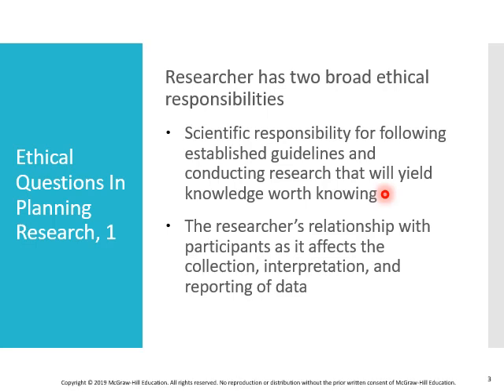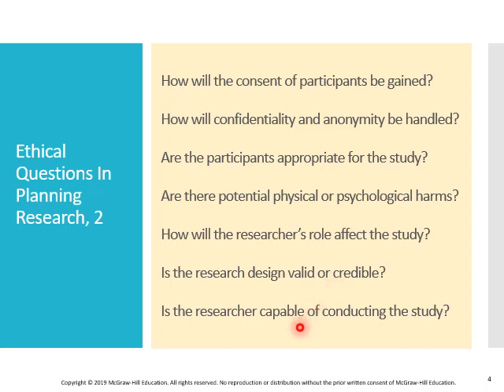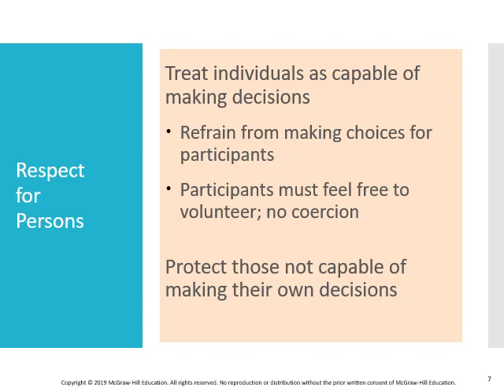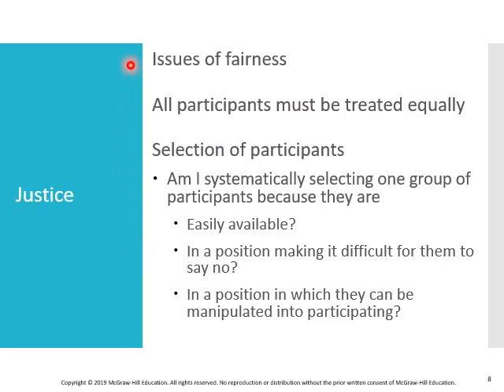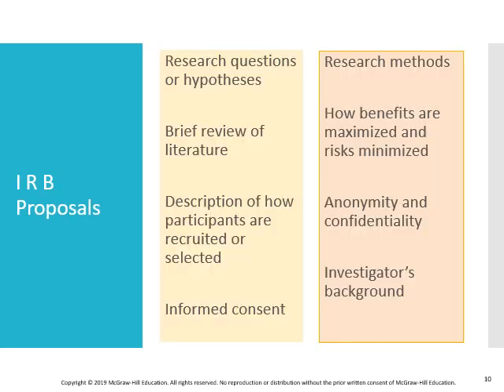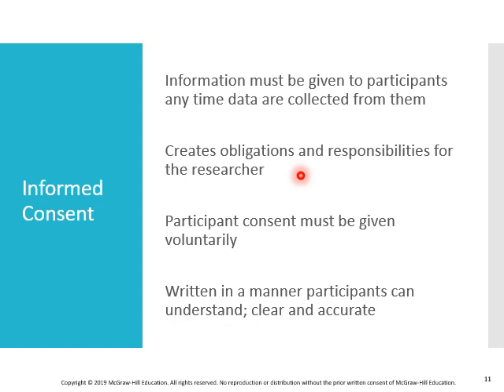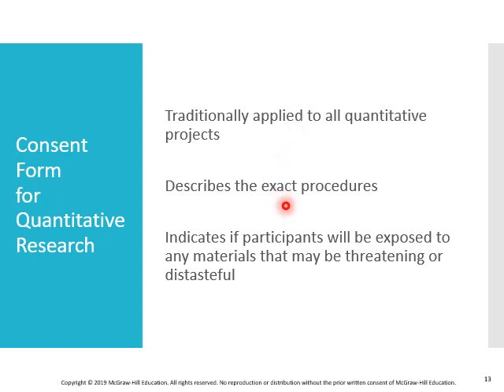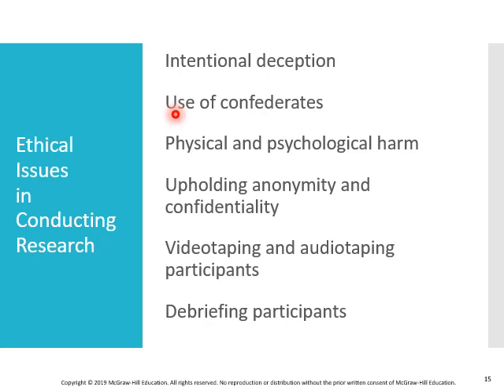Chapter 3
Research ethics